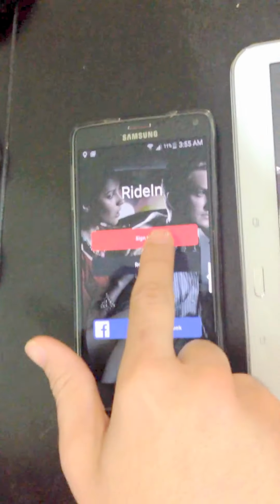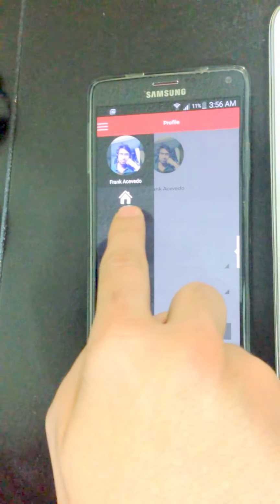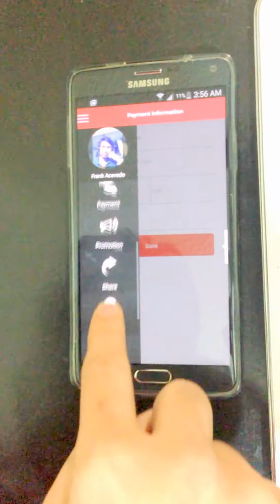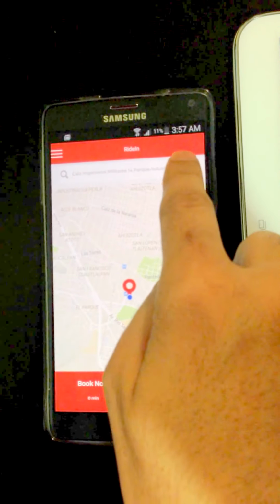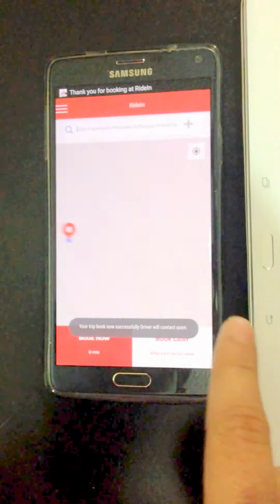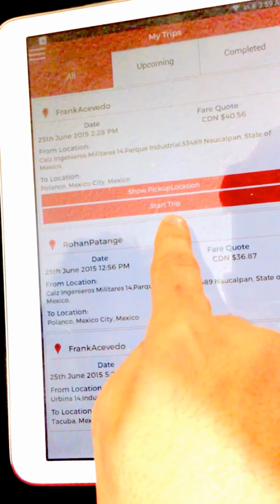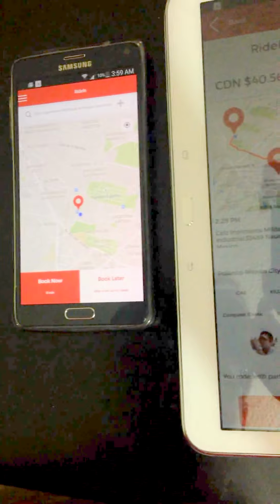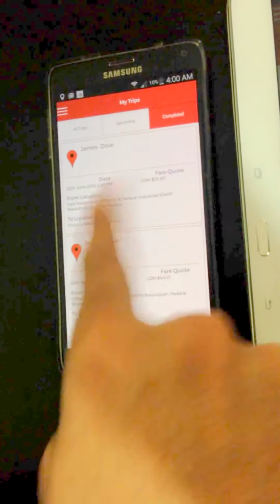Demo of Customer and Driver App